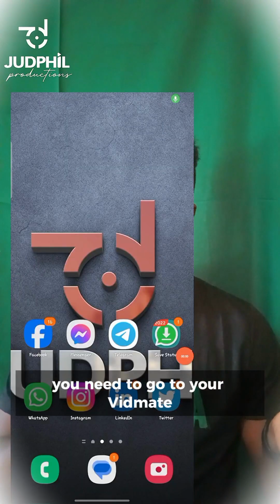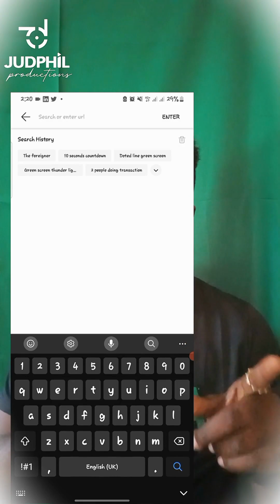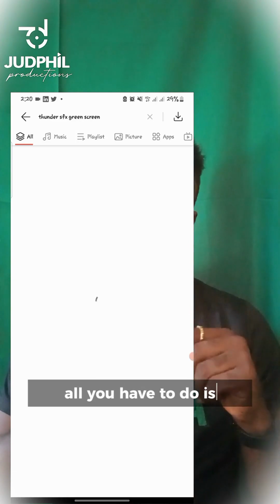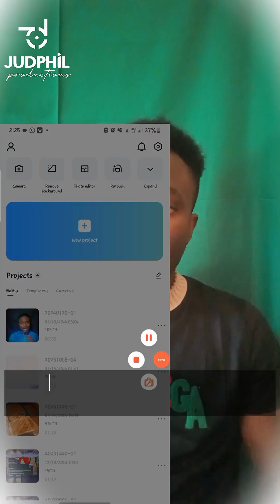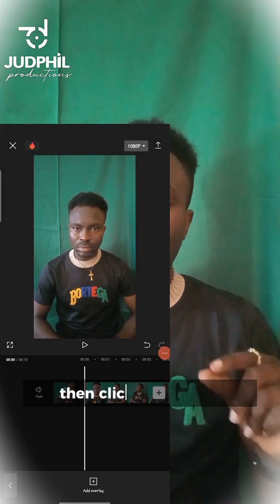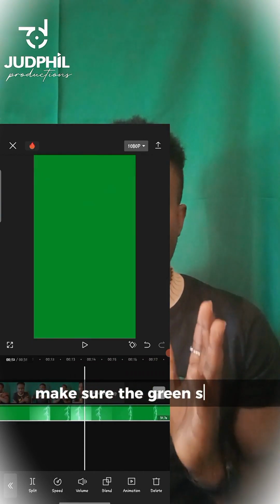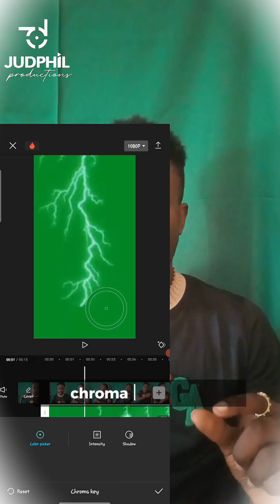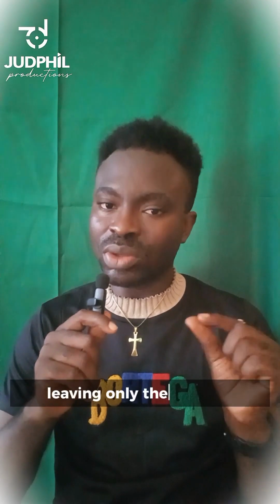Green screen special effects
This is a tutorial video on how to add special thunder effects to your videos using Green Screen...